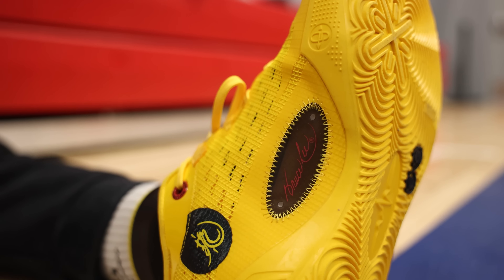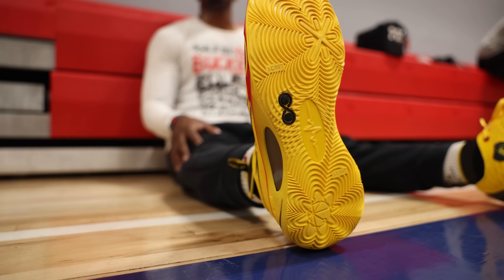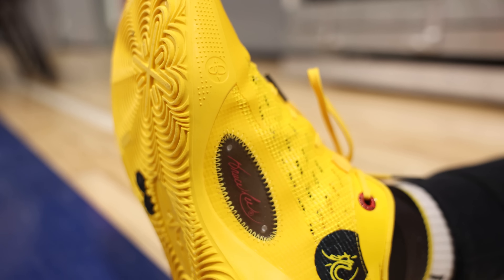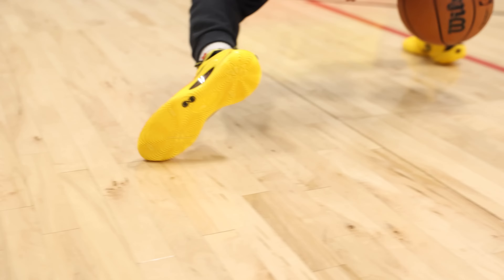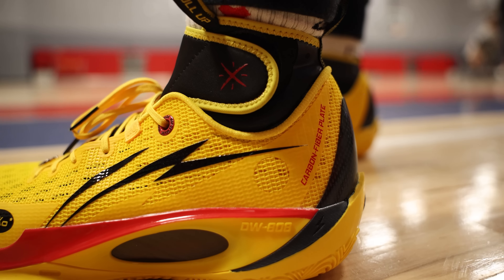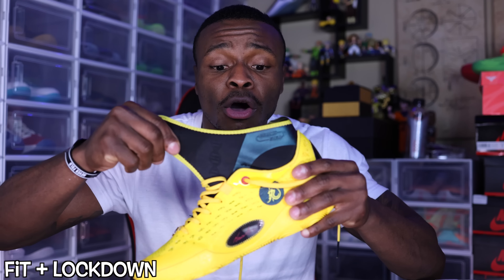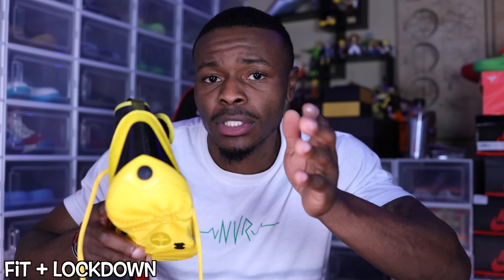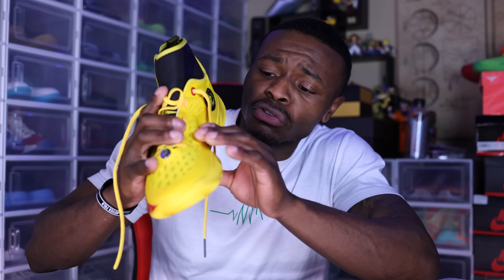WADE 808 2 ULTRA V2 Performance Test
Testing LiNing’s WADE 808 2 ULTRA V2